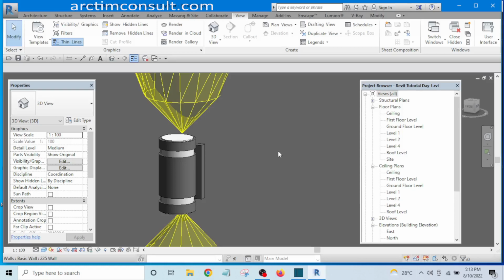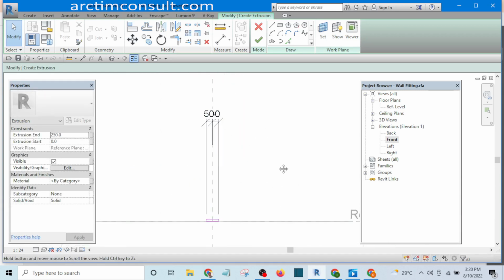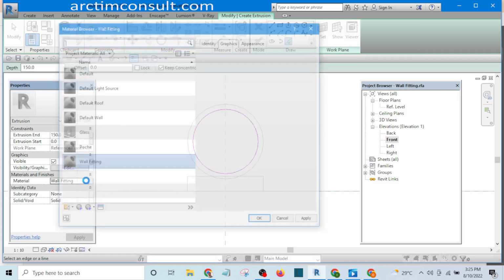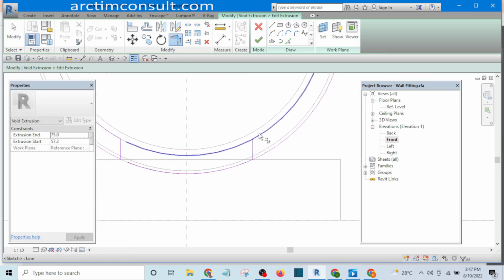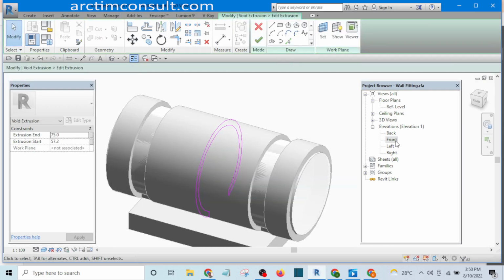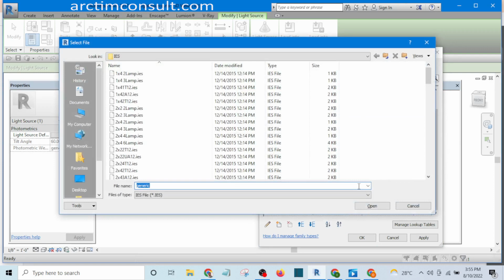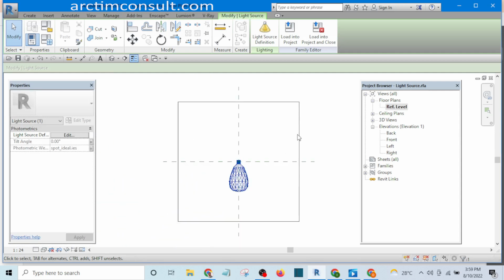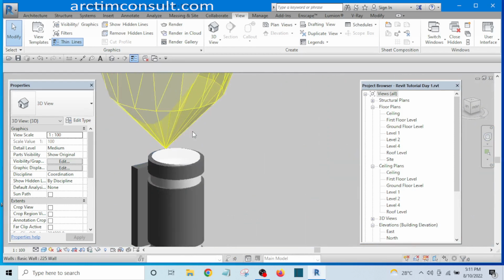How to model wall light Fixtures and light in Revit